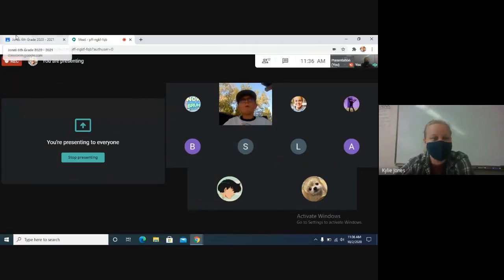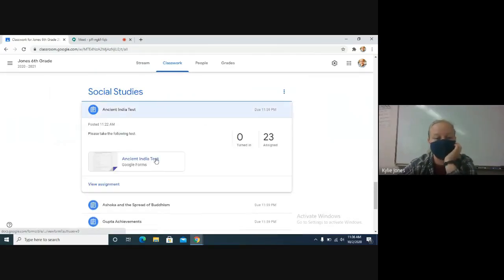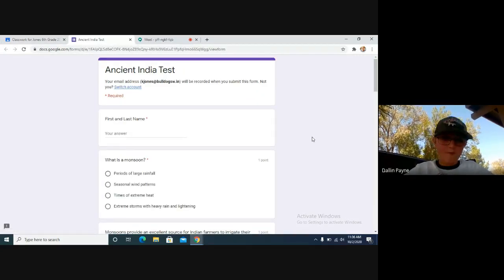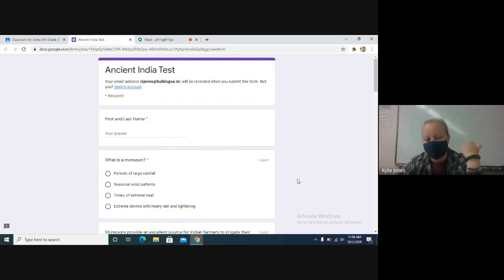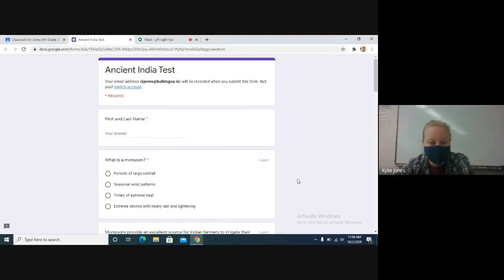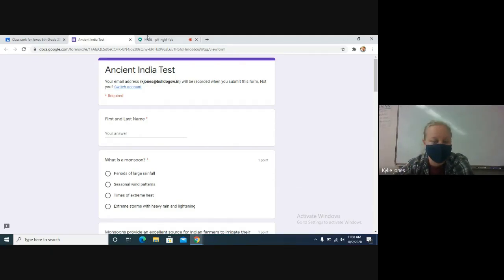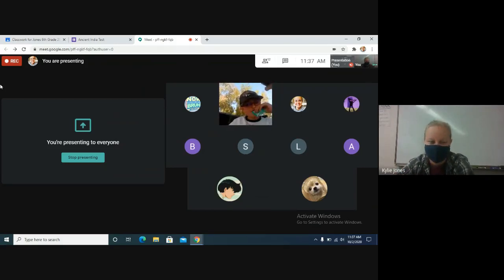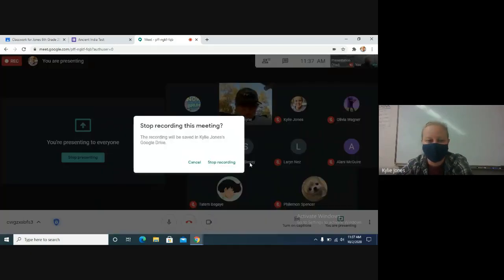Ancient India Test Live Lesson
Finish all you work!